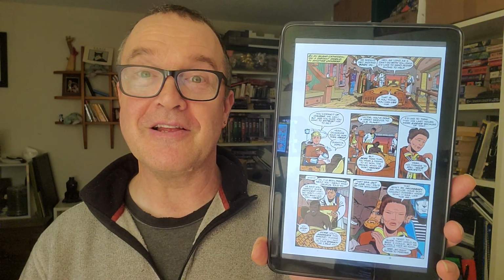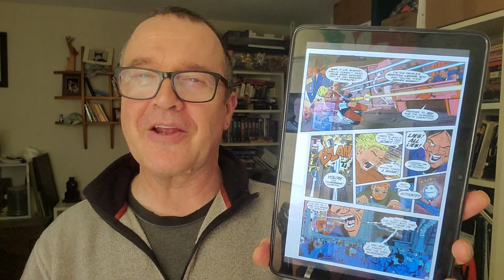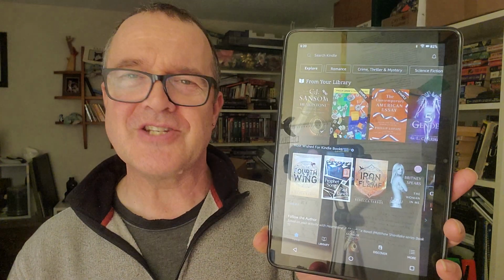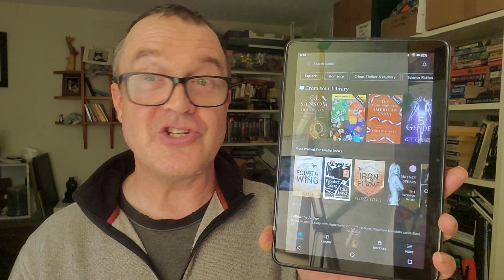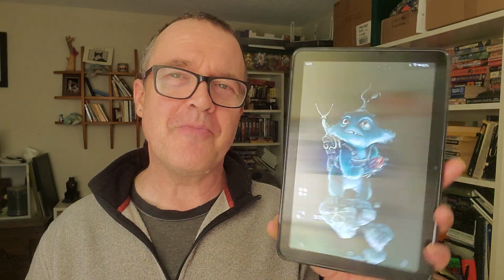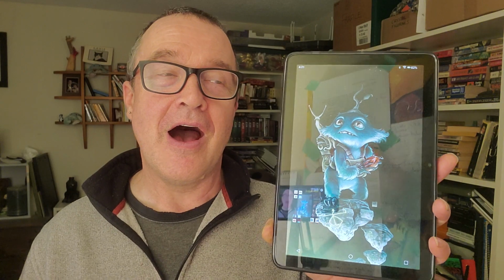5545 - *mdg* G1 T*b Rvw - Bst Cmc Bk Rdr (fr M*!)